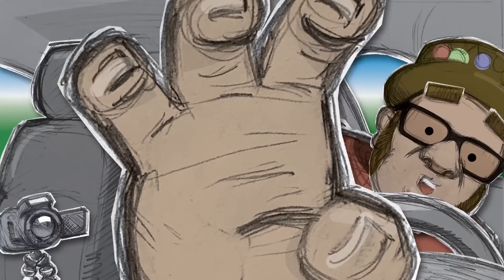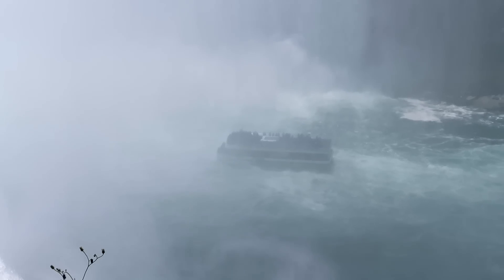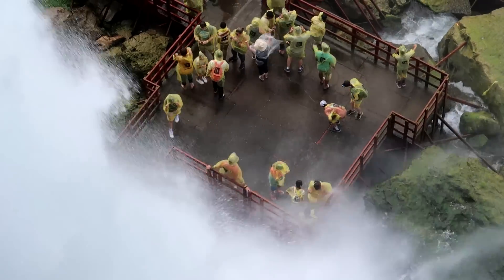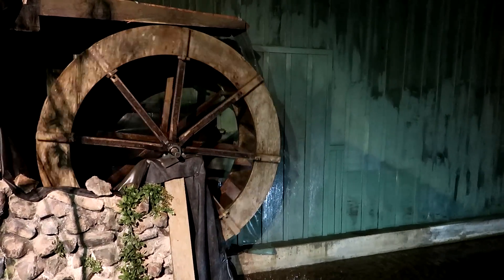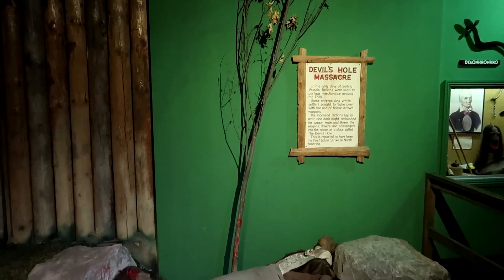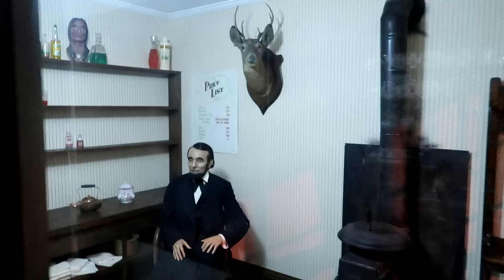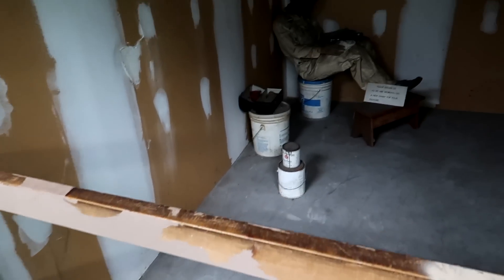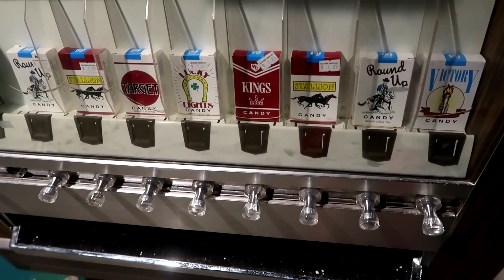Niagara Falls State Park and Wax Museum - Niagara Falls, NY